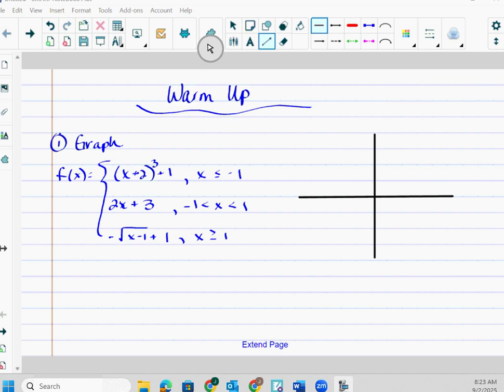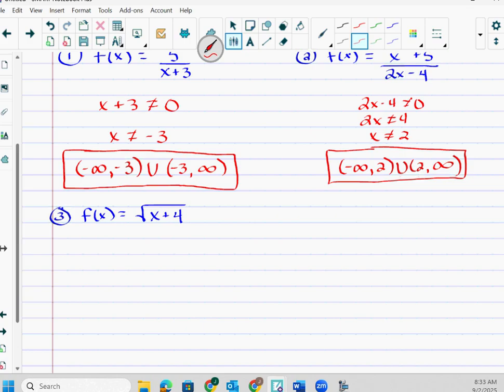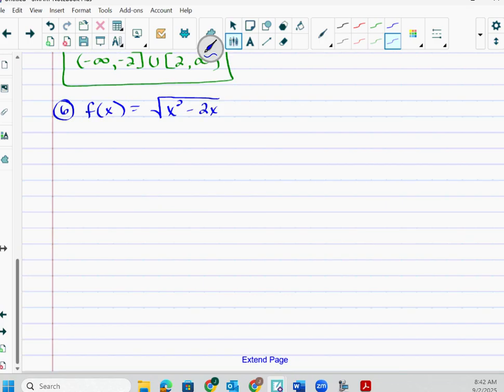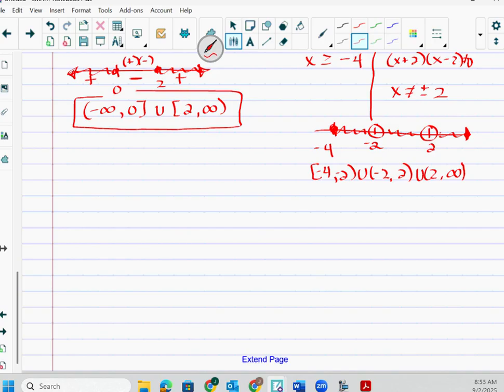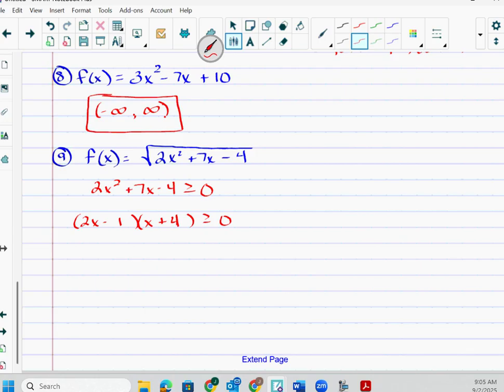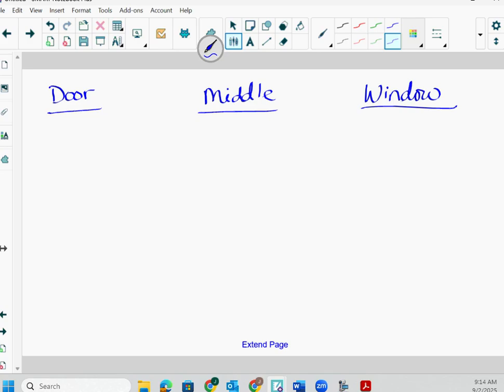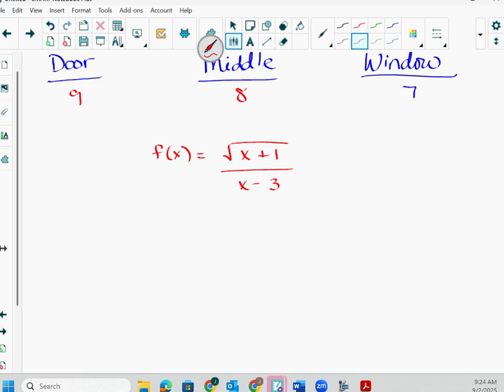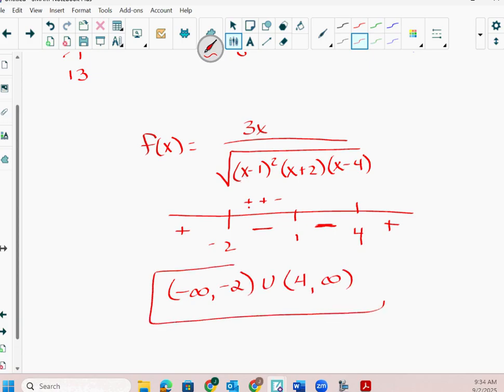1.4 notes video - domain